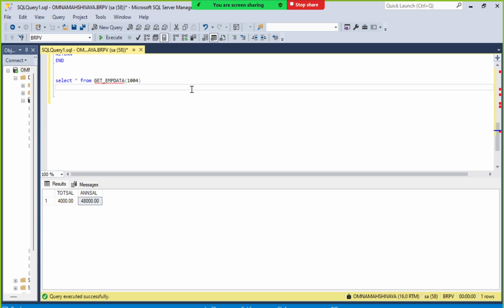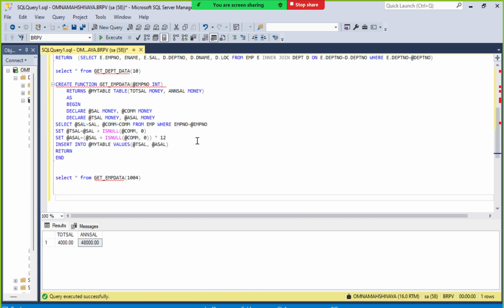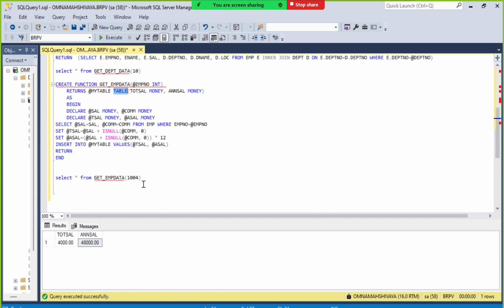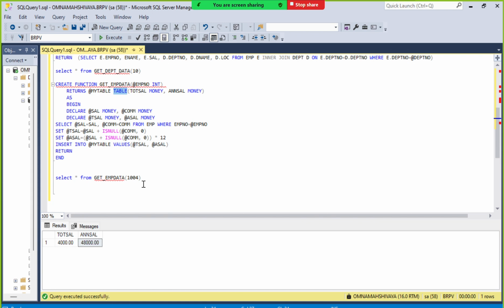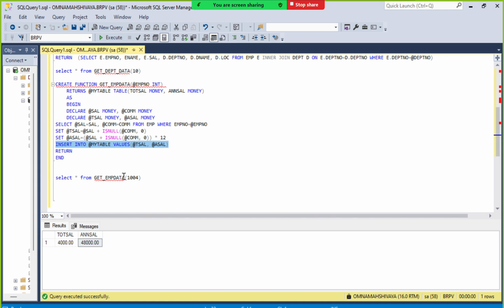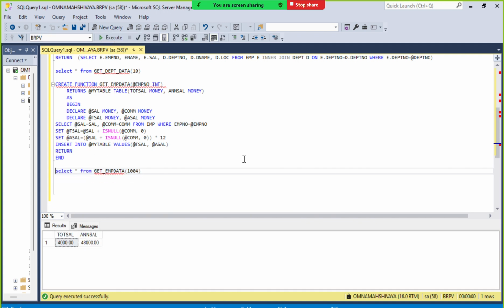Difference Between Functions and Stored Procedure